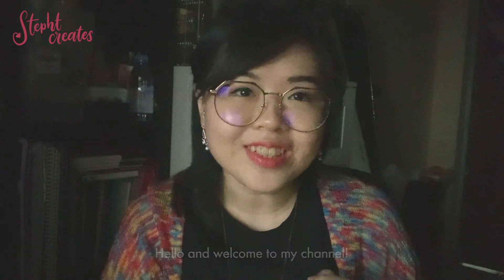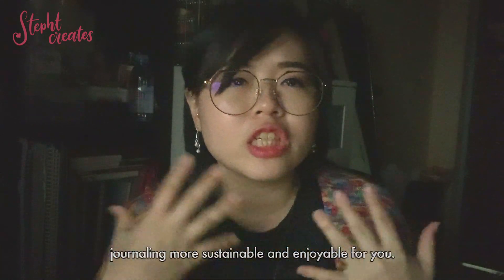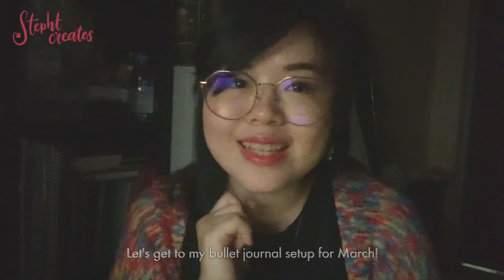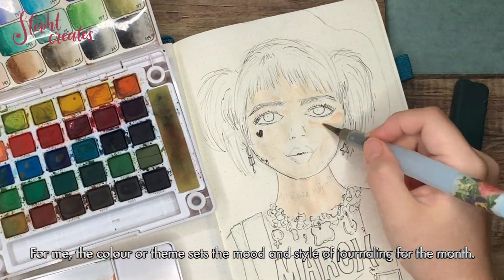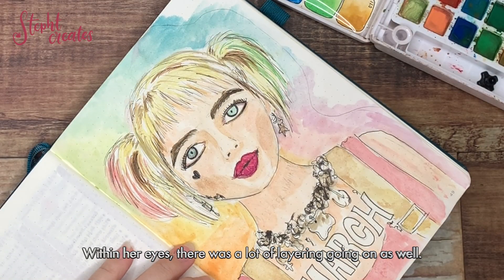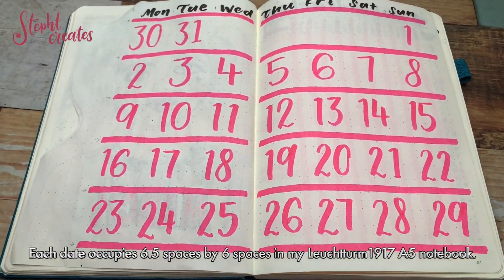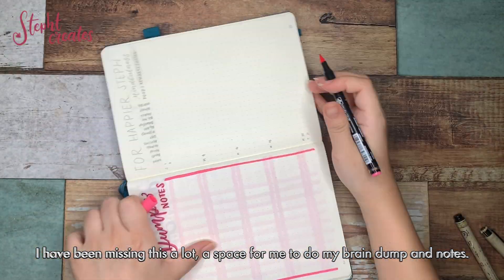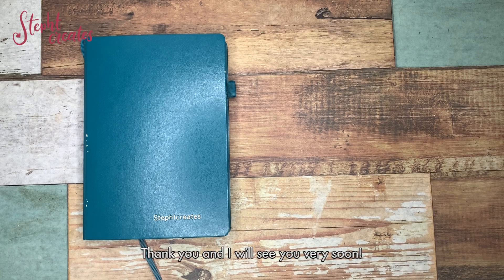JOURNAL WITH ME | Harley Quinn's Birds of Prey inspired Bullet Journal March 2020 Setup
My first appearance in my YouTube video (Hello!) I’m still trying to familiarize with the filming setup and editing so this is all filmed with my iPhone Xs. I’m compiling a list of contents for production, hope you are just excited as I am! ✌🏻

Material List:
📚Leuchturm1917 A5 Dotted Notebook
🖊SAKURA Pigma Micron Pens 01, 05
🎨SAKURA KOI Pocket Field 30-colour Sketchbox
🖌SAKURA KOI Coloring Brush Pen XBR#421 Magenta Pink

Filmed using: iPhone Xs
Filmed by: Stephanie
Voiceover using: iPhone Voice Memo
Voiceover by: Stephanie
Edited using: Final Cut Pro
Edited by: Stephanie